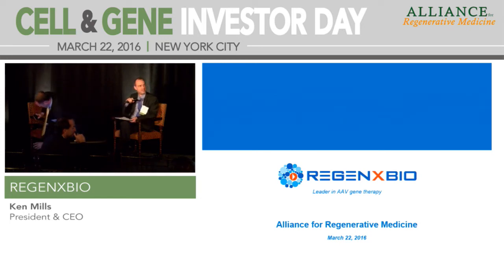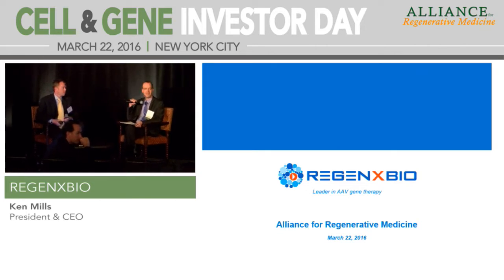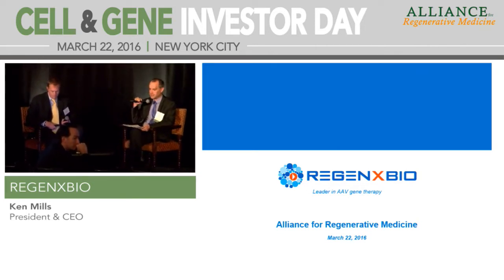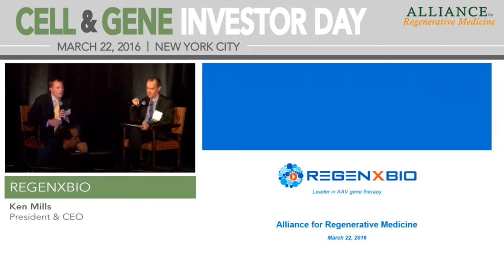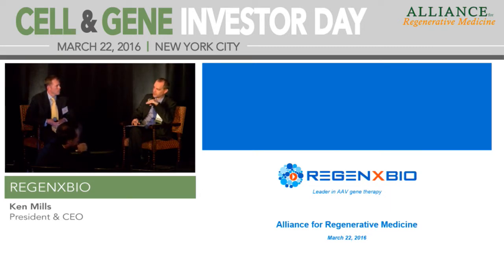Founder Stories: Kenneth Mills - Co-Founder and CEO of Regenxbio, a pioneer in gene therapies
Regenxbio is a fascinating business that is powering gene therapies that are curing disease. The company is an interesting case study on how to set a standard in life sciences, in the case of Regenxbio making adeno-associated virus (AAV) the standard vector for most gene therapies. The founders used this to build a unique business. Founded in 2009 by James Brown (COO) and Kenneth Mills (CEO), Regenxbio formed from a collaboration between the biotechnology consultancy firm FoxKiser, Penn, and the Wilson Lab. James and Kenneth were both trained as chemists and worked at a diagnostics company called IGEN in the late 1990s and early 2000s then both at Meso Scale Diagnostics, a joint venture between IGEN and Meso Scale Technologies. Before forming Regenxbio, they were both working at FoxKiser.

Source: Alliance for Regenerative Medicine